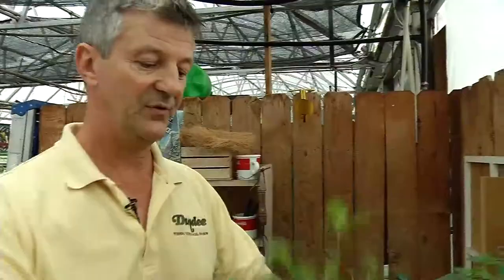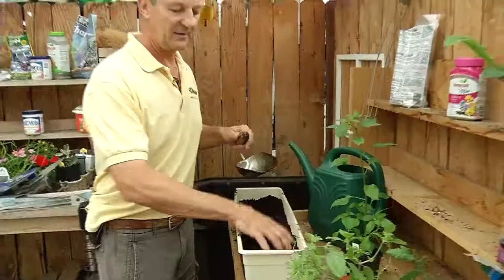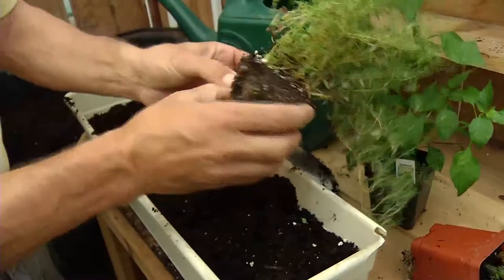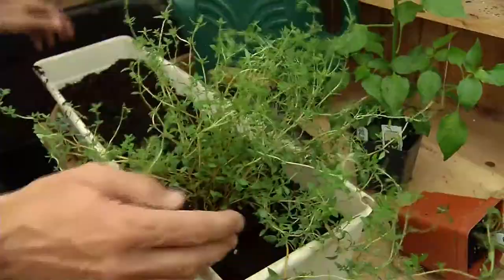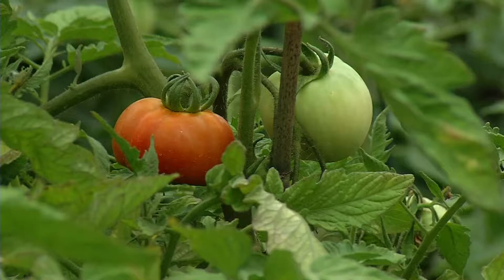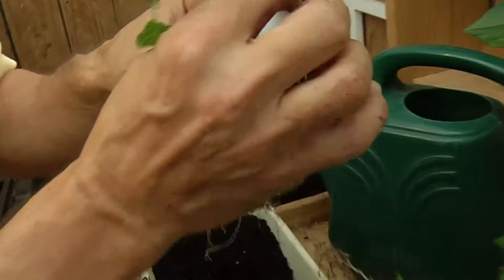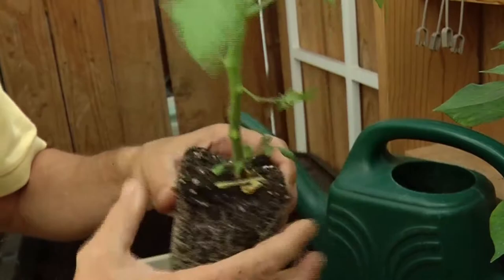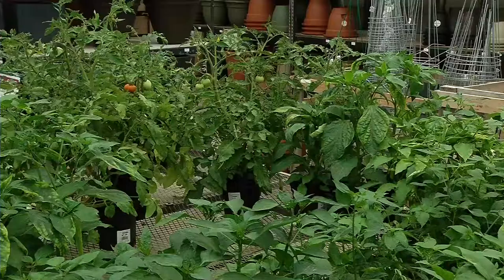Expert Gardening Advice from Dundee Nursery’s John Henning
Container gardens are becoming very popular with folks who don’t want to tend to a large space. Expert gardener John Henning, with Dundee nursery shows us how to plant herbs and tomatoes in a container.
1.       Select a Container
You can plant a variety of plants in a pot, but first you have to select a container. The pot should be large enough to accommodate your plants. There are a variety of pots, some hand over railings, while others are designed to sit on the patio.
2.       Pick the Right Soil
Henning says it’s important to make sure to use potting soil, something light, that’s not going to clog the bottom of the container, and stop water flow.
3.       Choose Your Plants
Henning went with a variety of herbs, like thyme and basil. The experts also chose a tomato plant to fill a container. He says it’s very important to give plants the amble space to grow.
4.       Planting Technique
Henning likes to break up the root system before placing the plant in potting soil. He said this will revive the root system and recommends cutting off the tops of the herbs when you first plant. Henning says doing this will encourage more growth and will help the roots to expand better.
However, you’ll have to use a different technique when it comes to planting tomatoes in a container. Henning doesn’t recommend cutting the tops off tomato plants, but he does suggest removing the lower branches off of plant, before placing in soil. He says this will allow you to place the plant in a deeper hole.
“Tomatoes will root out better, and they’ll strengthen the root system better,” says Henning.
5.       Water a lot
The gardening expert recommends checking container gardens every day to see if plants need watering. Potted plants require more watering than plants that grow directly in the garden.